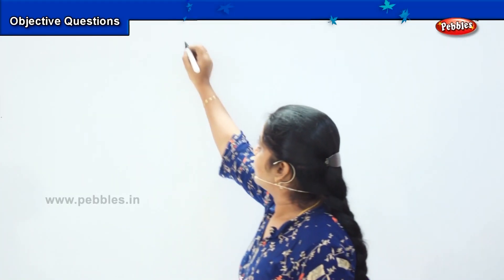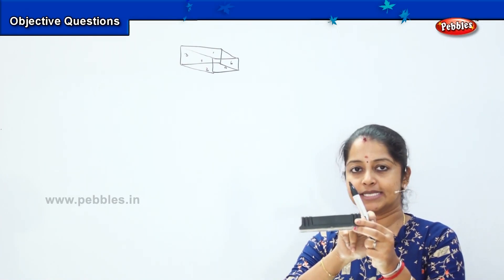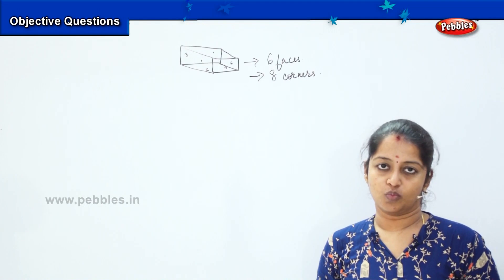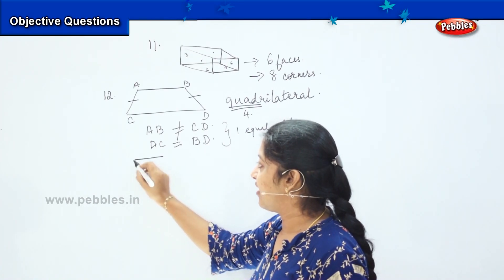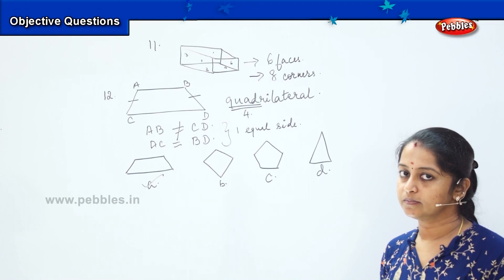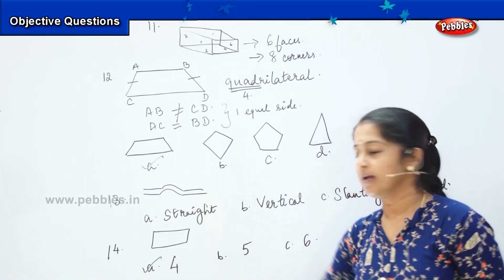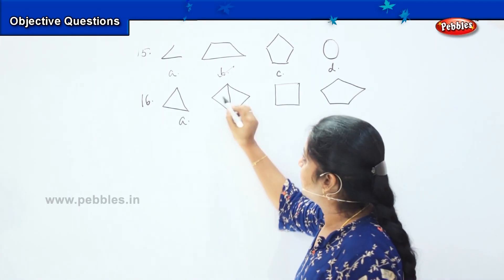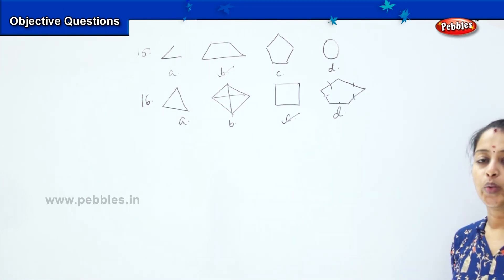Shapes - Olympiad Questions -2 | CBSE | 2nd standard CBSE Maths olympiad | Olympiad Math